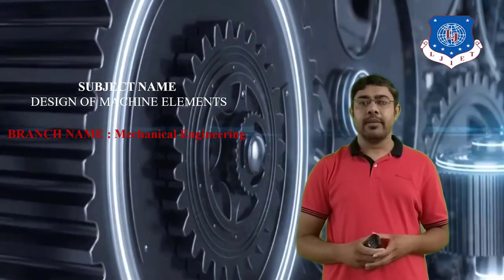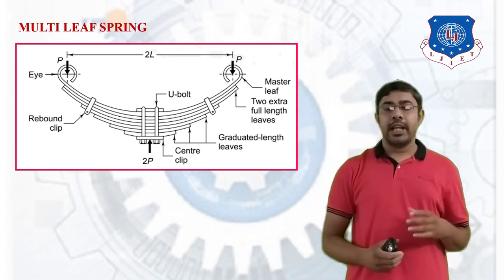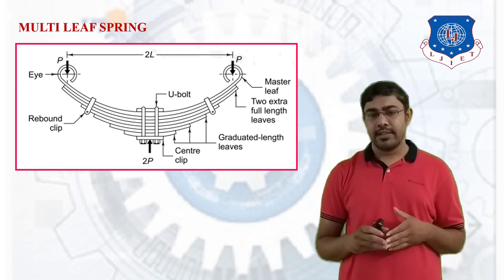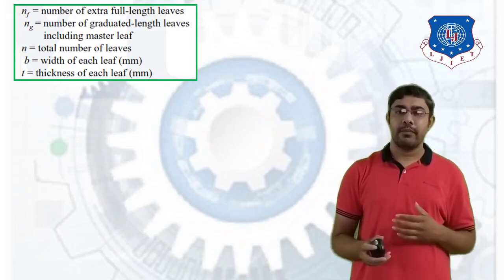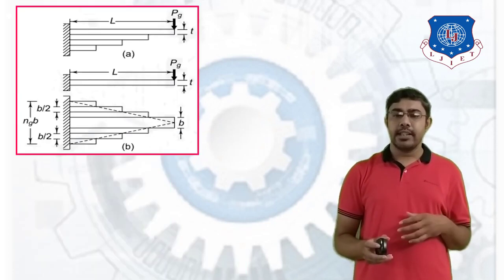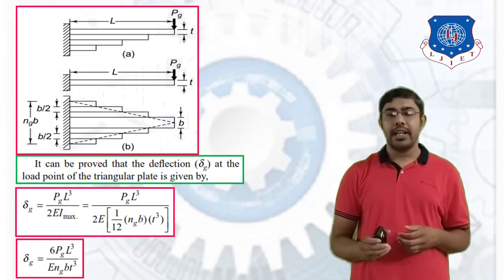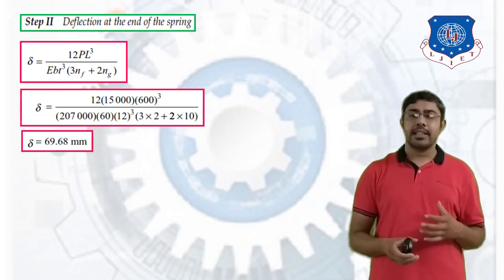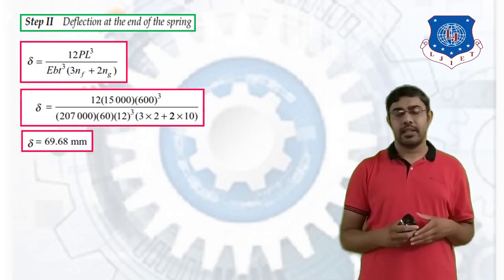L 36 Design Procedure of Multileaf Spring I Design of machine elements I Mechanical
Design of machine Elements Lecture Series by Nemisha Goswami and Hitesh Raiyani
what is multi leaf spring
design of multi leaf spring